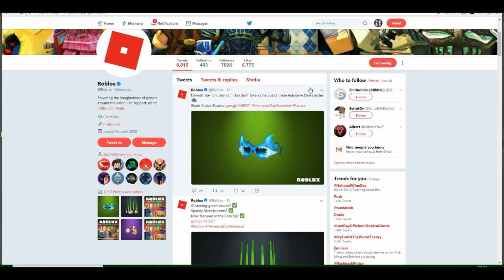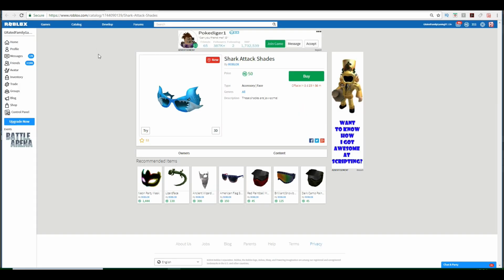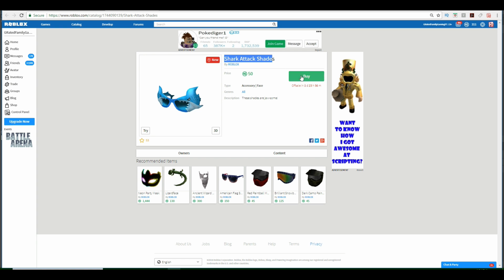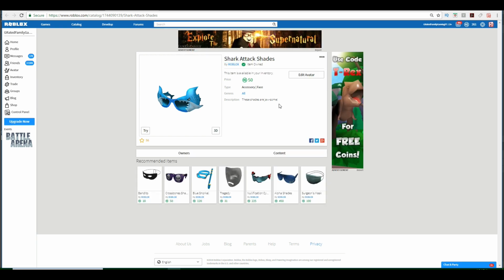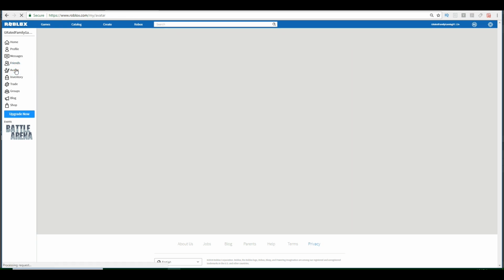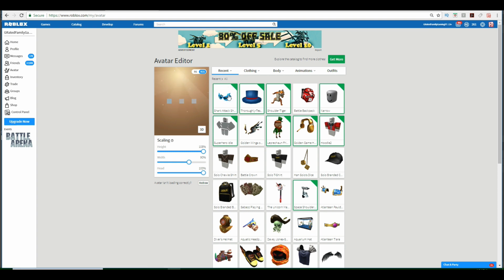[NEW ITEM] Shark Attack Shades Sunglasses - New Item for Roblox Memorial Day Sale 2018 - On Sale!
In this video I show you the new Shark Attack Shades which has been released as a part of the memorial day sale for 2018 in Roblox.  These are on sale for 50 robux for 48 hours only!

Hope you enjoyed watching the video!  Thanks for stopping by G Rated Family Gaming!